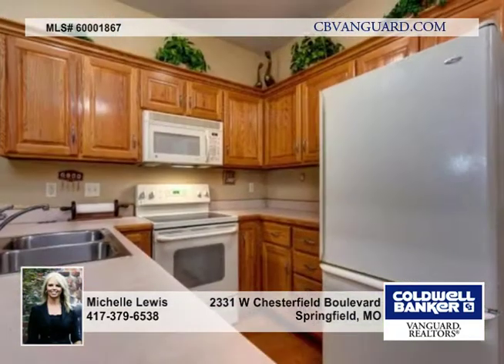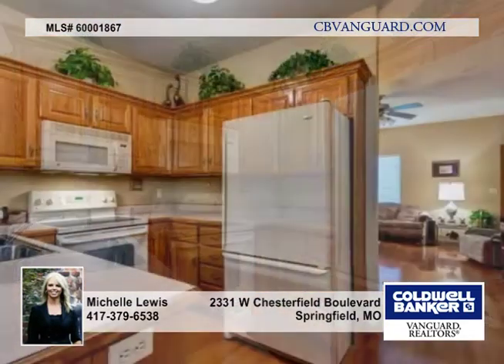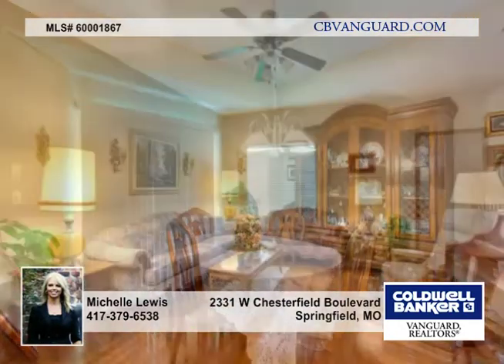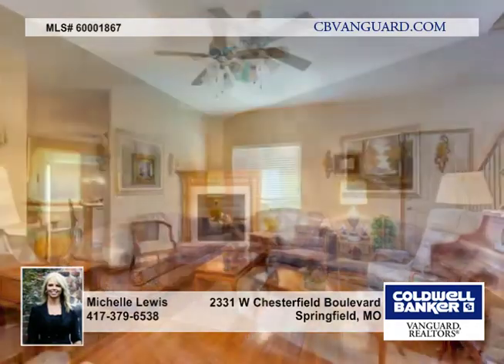2331 W Chesterfield Boulevard Springfield Homes for Sale MO | cbvanguard.com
2331 W Chesterfield Boulevard, Springfield, MO
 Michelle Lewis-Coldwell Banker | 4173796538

This Beautiful Condo offers 3 Bedrooms, 2 and a 1/2 baths with Master Bedroom and Laundry on the MAIN LEVEL! Great kitchen/dining area. Nice hardwood floors and tile! Spacious bedrooms all with walk-in closets. Nice patio area! Convenient location with Shopping, Restaurants, and Movie Theatre within walking distance.